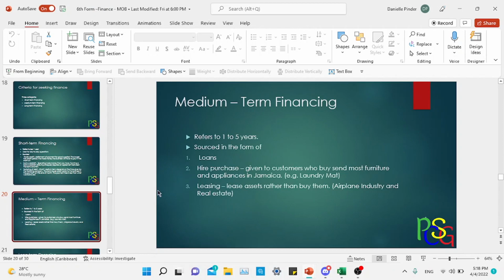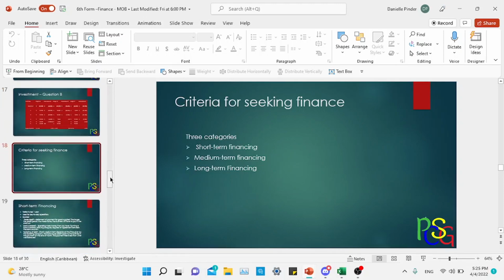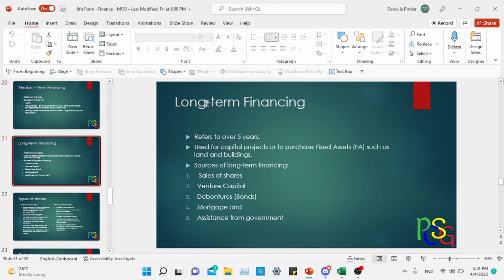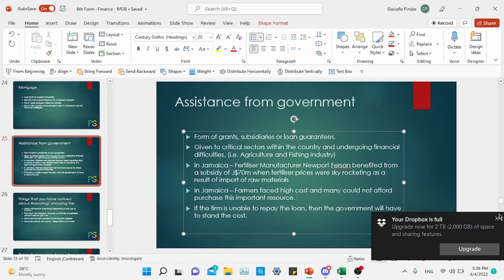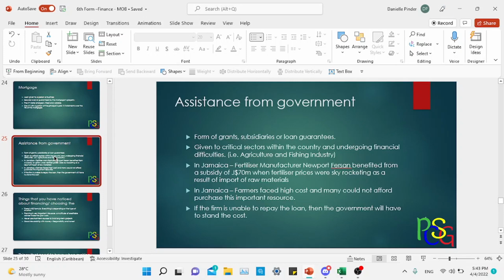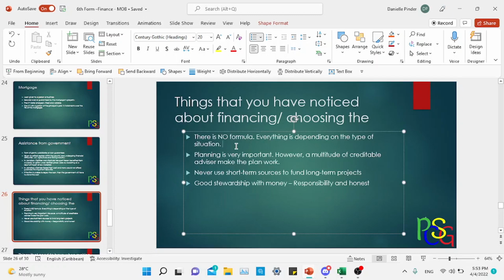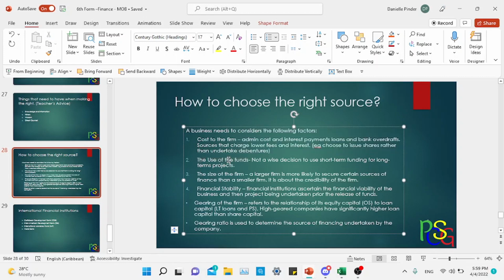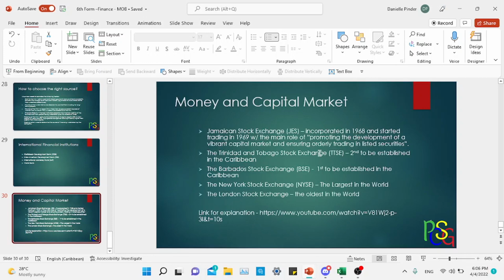PCSG Form 6 Management of Business Unit 1: Finance Part 2